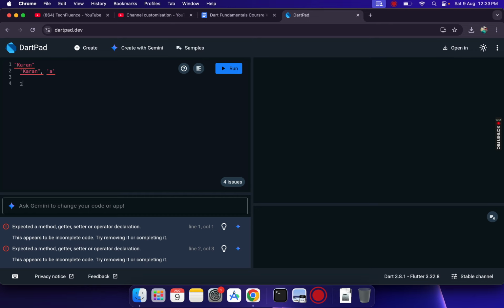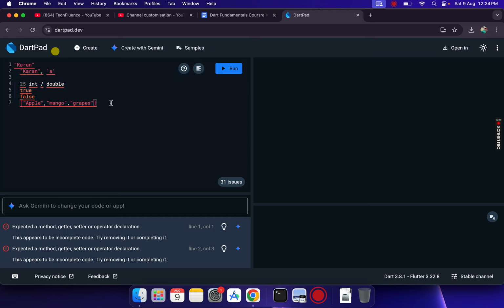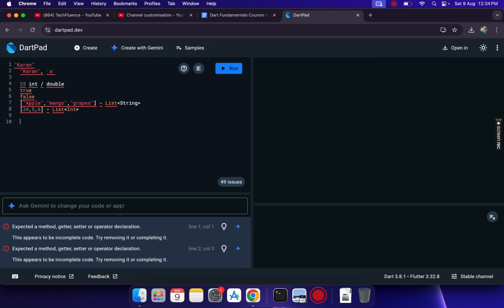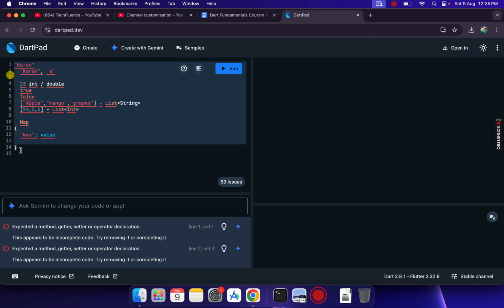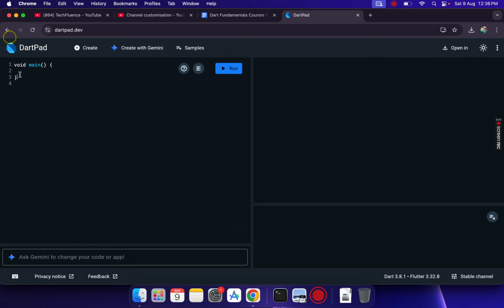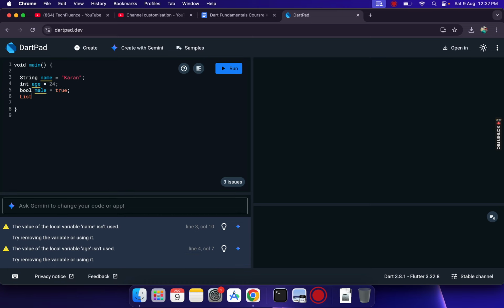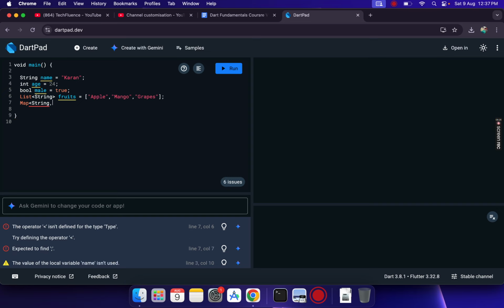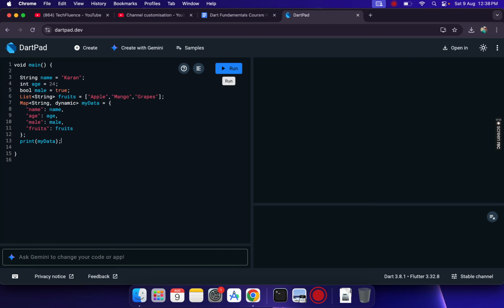1. Data Types and Variables in Dart | Dart Fundamentals Course